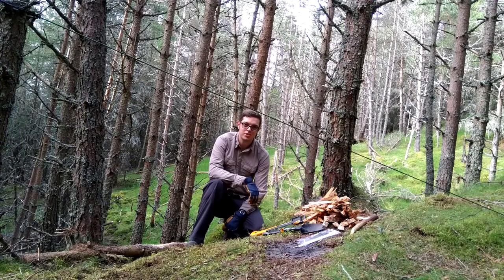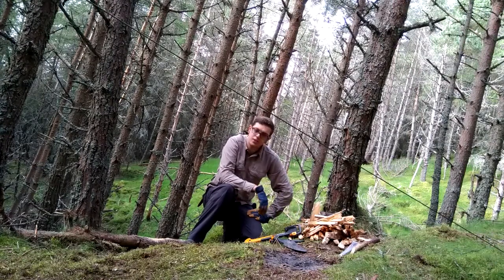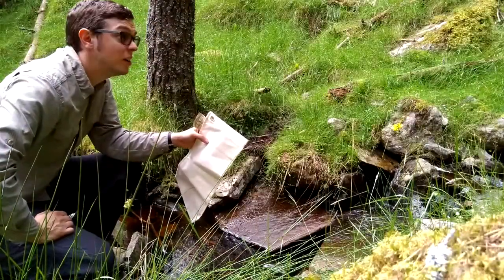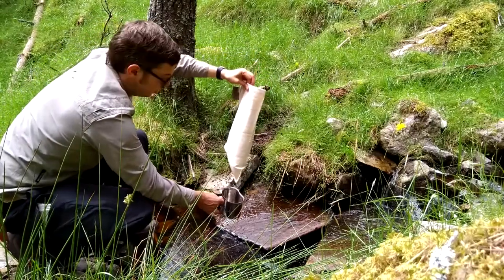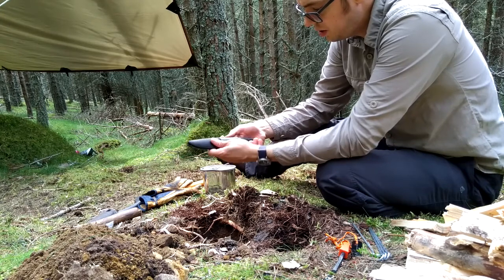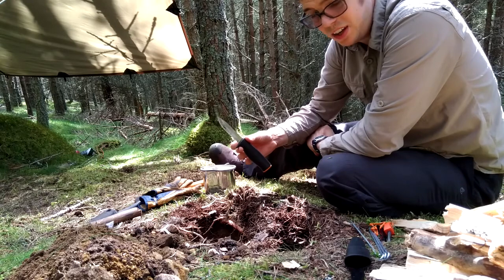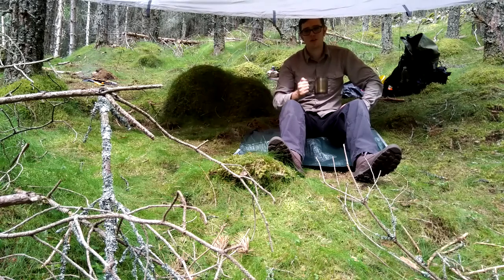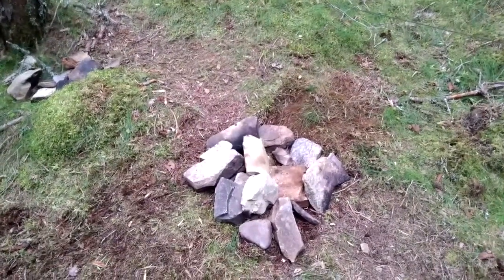Dakota Fire Hole with Fiskars tools, Wild Bushcraft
Making a dakota fire hole, using fiskars tools, while wild camping in Scotland.

Link to mentioned products:

Canteen cup & stove (wait for an offer- I paid £11.50!)

Fiskars K40 Utility knife

Fiskars X7 small axe

Fiskars Solid trowel

Millbank bag

Cut It by Silent Partner

Shred The Wall by Ashley Shadow

Peace Creek by Ashley Shadow

Soldier On by Silent Partner

Spanish Rose by Chris Haugen

editing using Sony Vegas Movie studio 15
editing pictures GIMP- great free photoshop alternative!

Hope I've covered my back. Cheers to youtube and you the veiwers, I have fun making these videos.